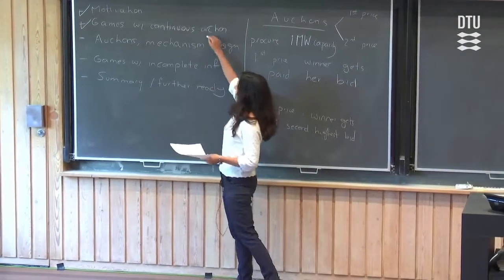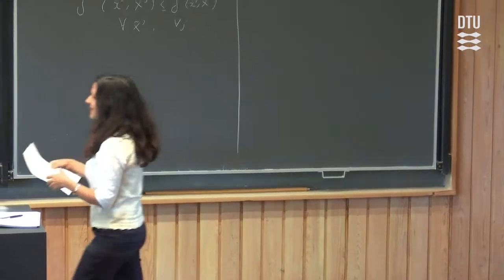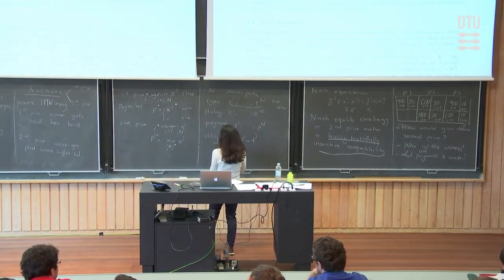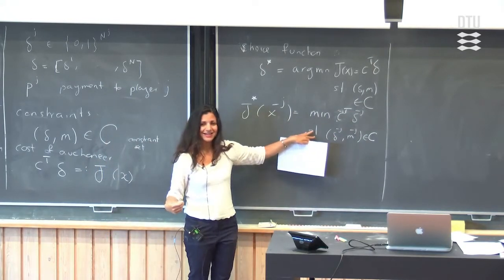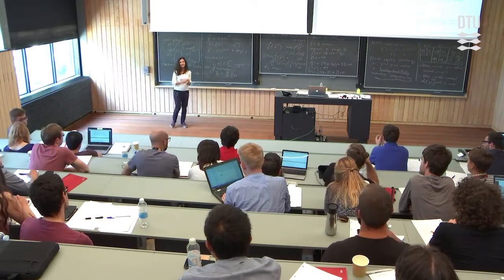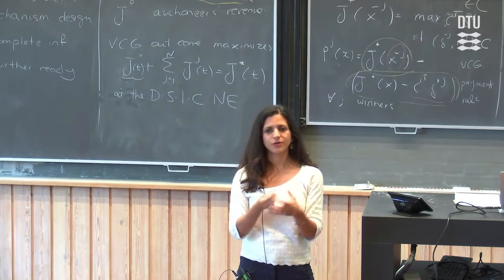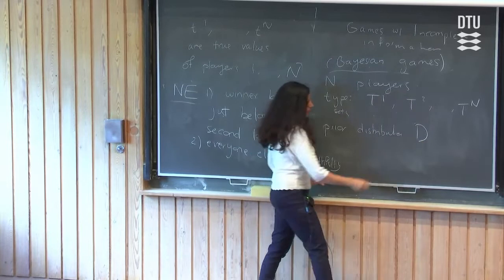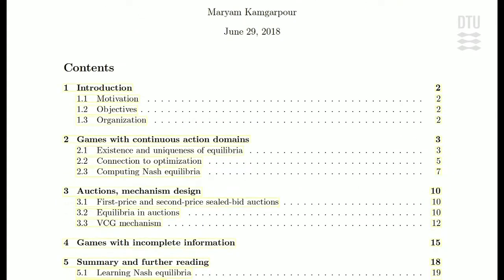Maryam Kamgarpour: Game-theoretic Models in Energy Systems and Control -- Part 2/2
Speaker: Maryam Kamgarpour (ETH Zurich)
Event: DTU CEE Summer School 2018 on "Modern Optimization in Energy Systems", 25-29 June 2018, Copenhagen, Denmark